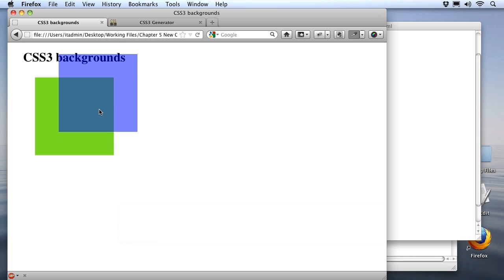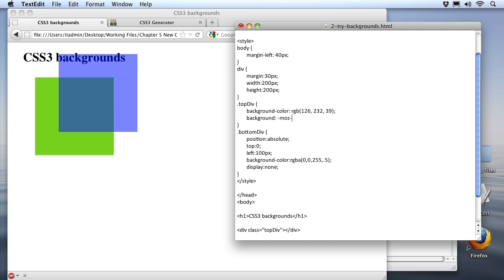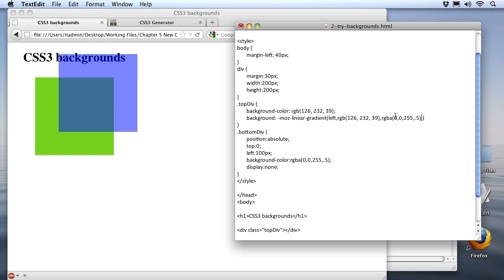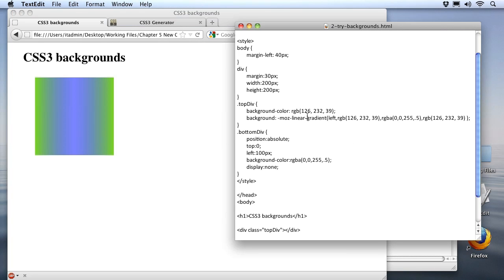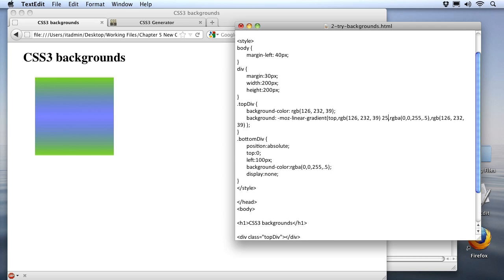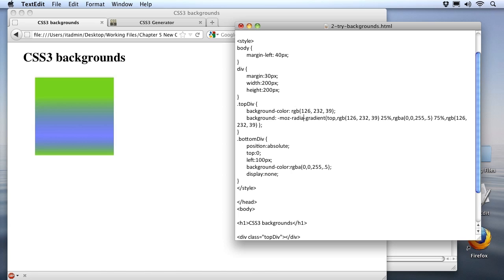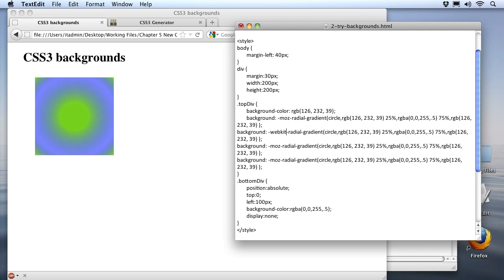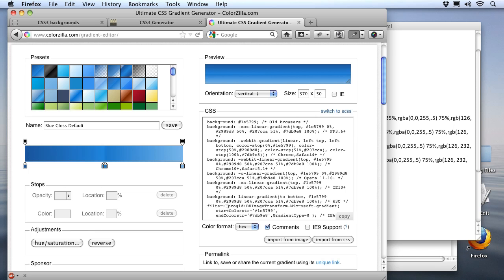Advanced Level HTML5 Tutorial Series | CSS3 Gradients